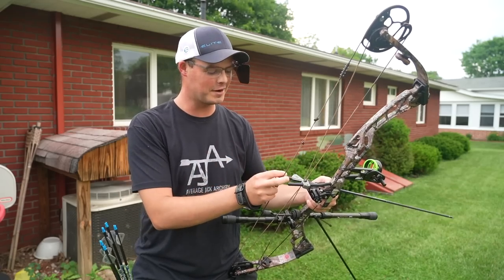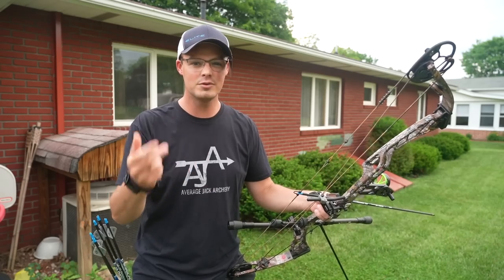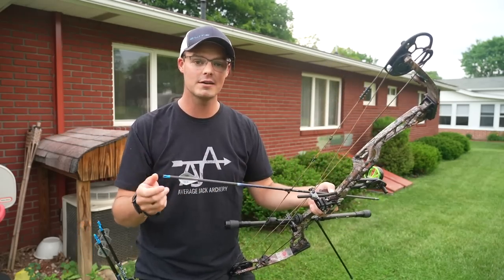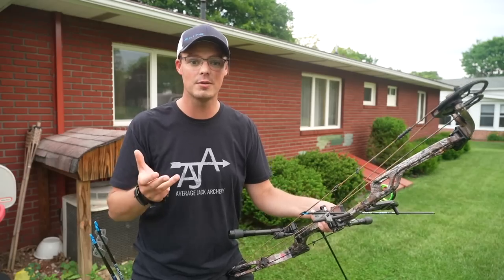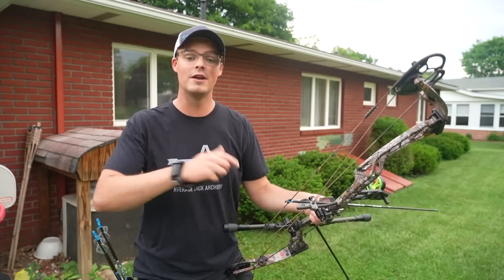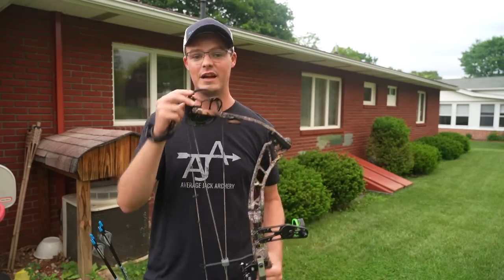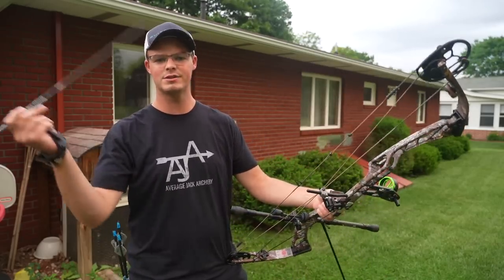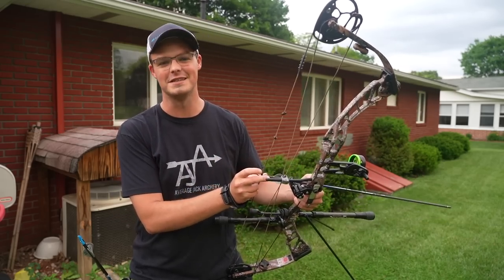Buying NEW in 2021 | What BOWS I would RECOMMEND at different price points!